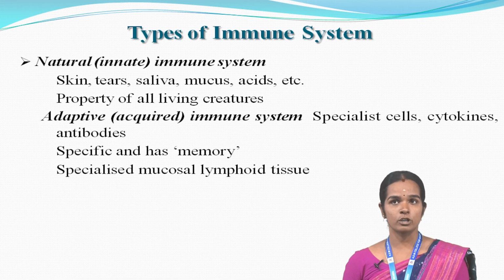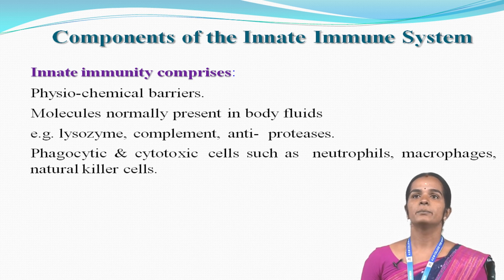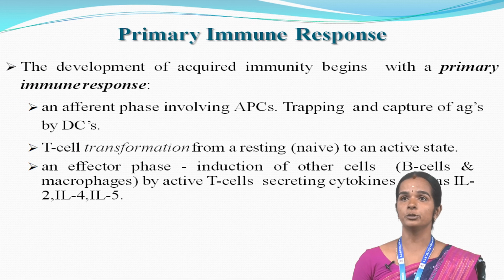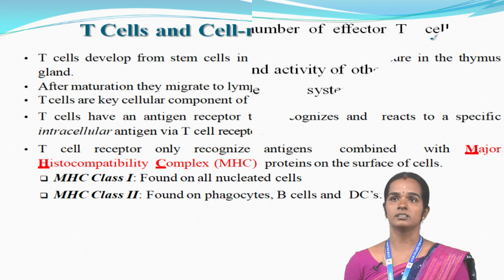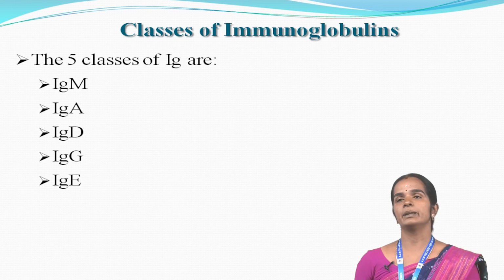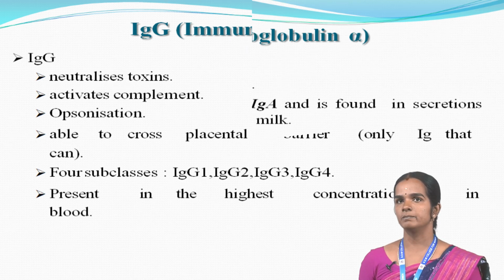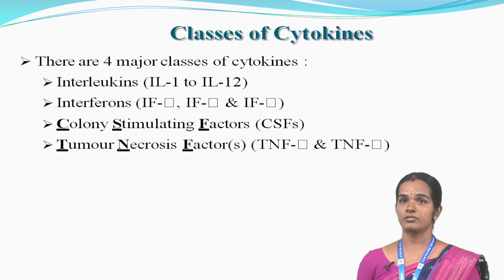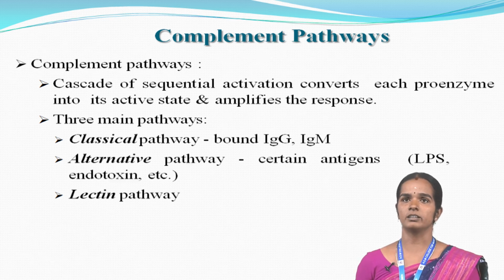INTRODUCTION OF IMMUNOLOGY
LECTURED BY,
Mrs.J.G.DHARANY,
ASSISTANT PROFESSOR OF BIOCHEMISTRY,
A.D.M.COLLEGE FOR WOMEN(AUTONOMOUS),
NAGAPATTINAM.